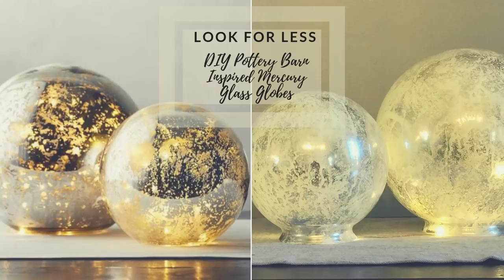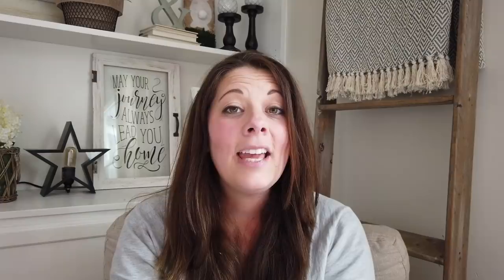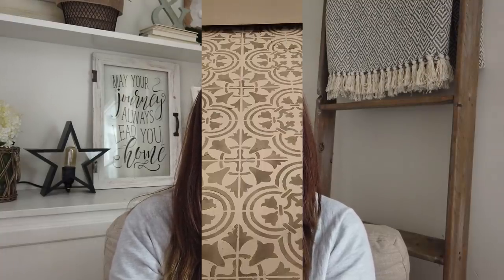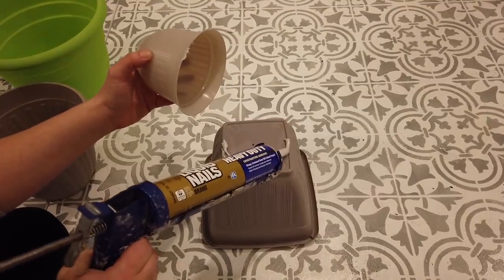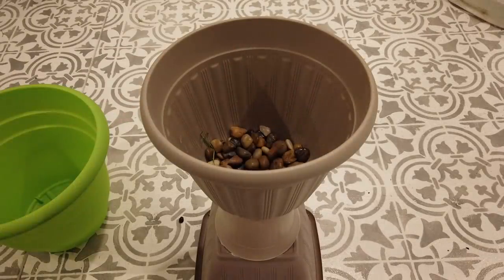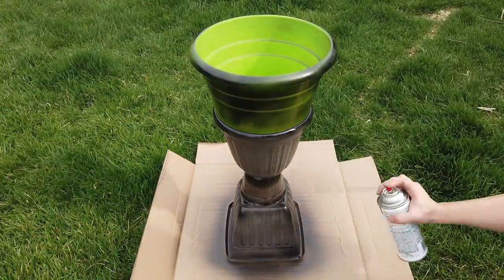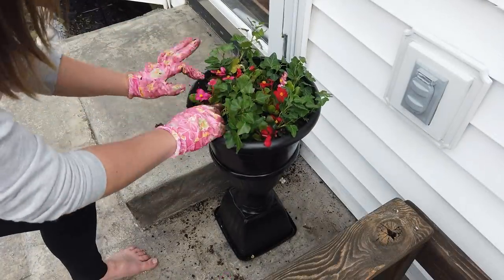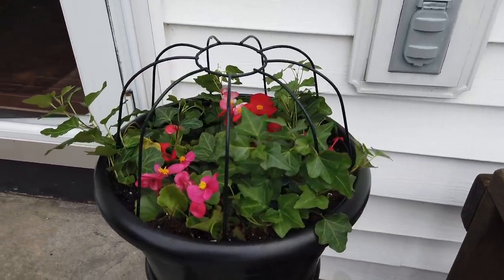Look For Less Challenge April 2019|Dollar Tree DIY Outdoor Spring Planter Decor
Hey everyone! I'm participating in the Look for Less challenge today! I made a urn planter inspired by one from Grandin Road. I made them out of Dollar Tree planters and mine only cost $4 dollars to make! Check out the Host Yami from the Latina next door and her co-host Lindsey from Domer Home to see what they made! Don't forget to click on the Playlist to see what everyone else created!